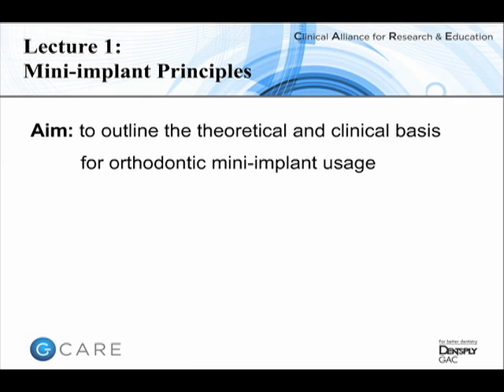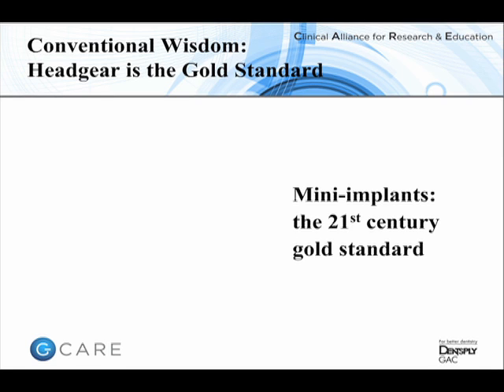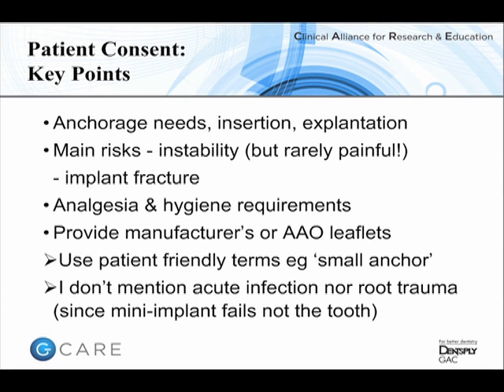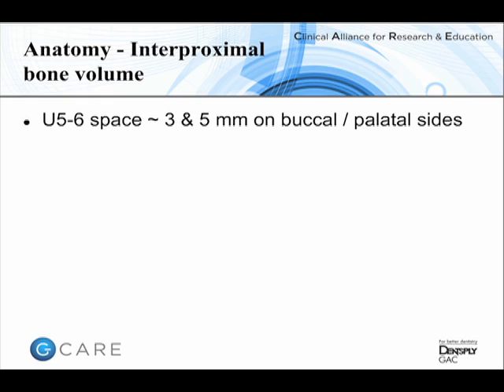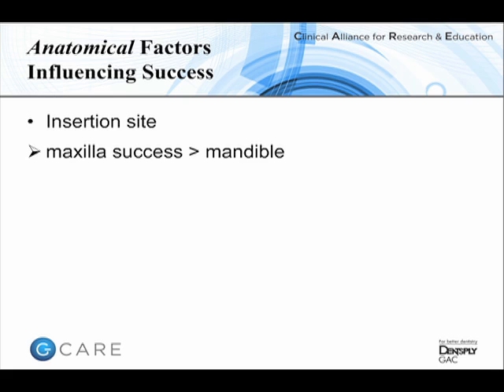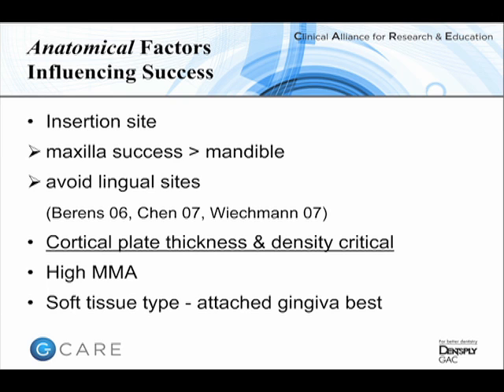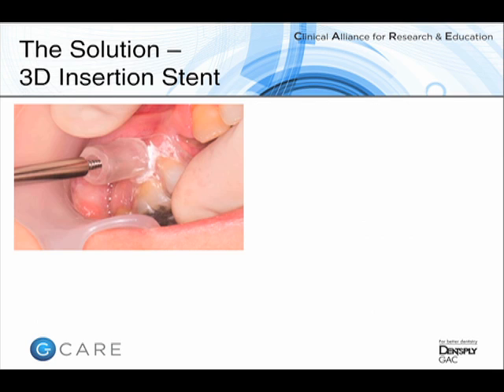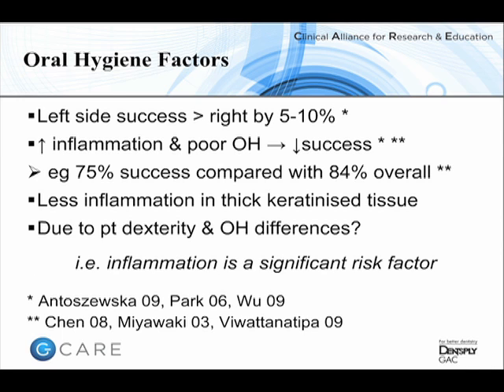Orthodontic Mini-Implant Principles